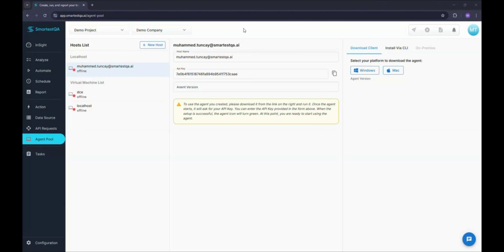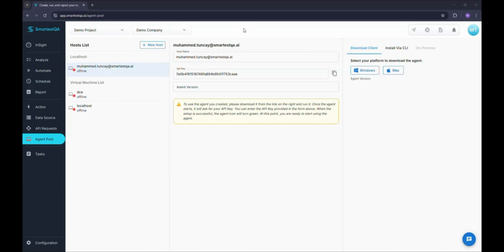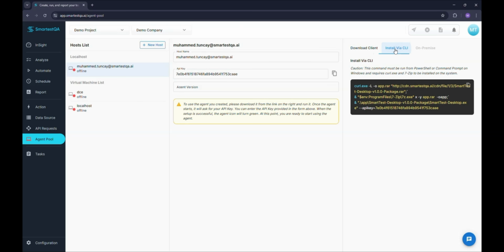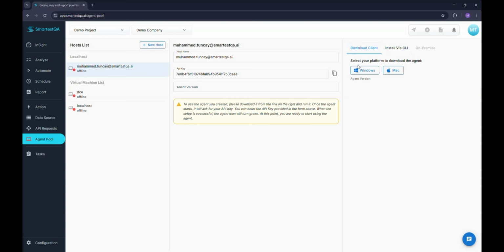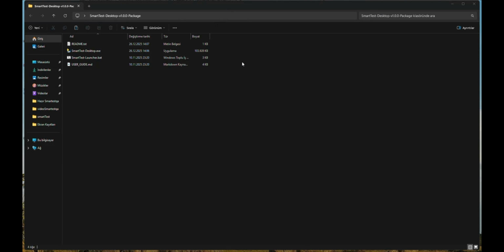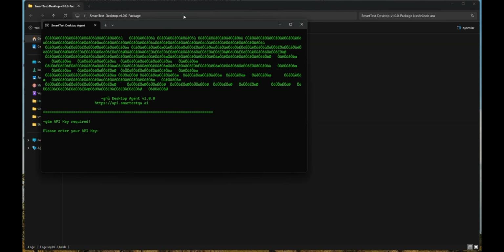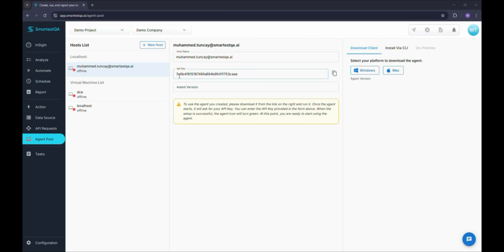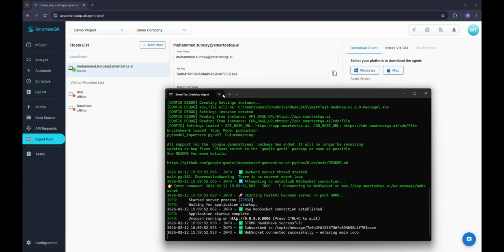How to Install & Connect the Desktop Agent | No-Code Test Automation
Learn how to download, install, and connect the SmartestQA Desktop Agent to your local machine. The agent is what executes your automated tests — running browsers, clicking elements, and reporting results back to the platform.

In this video you'll learn:
- Navigating the Agent Pool section
- Understanding Host Name, API Key, and Agent Version
- Downloading the agent for Windows or Mac
- Using the Install Via CLI option for command-line setup
- Extracting and running the Desktop Agent executable
- Entering your API Key to authenticate
- Watching the agent connect via WebSocket
- Confirming the host status turns from offline to online

Once connected, the agent is ready to execute test cases, pipelines, and scheduled runs directly from your machine.